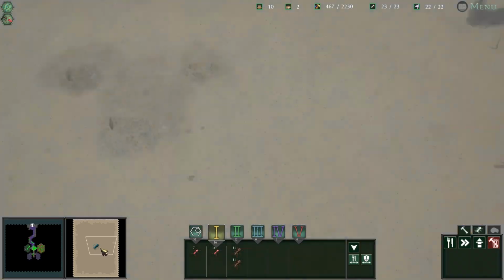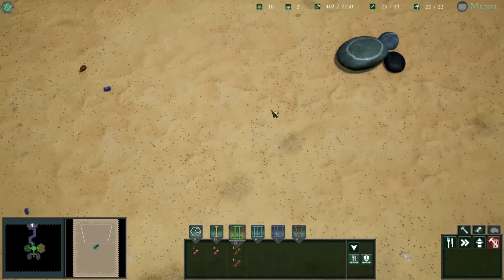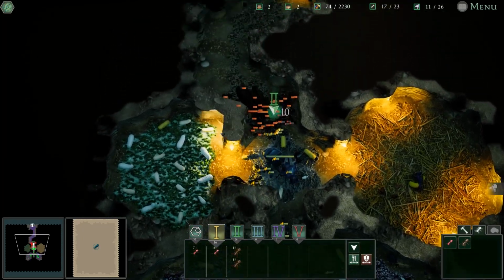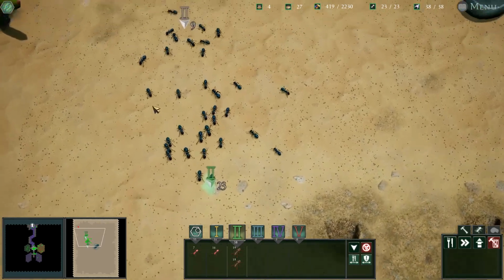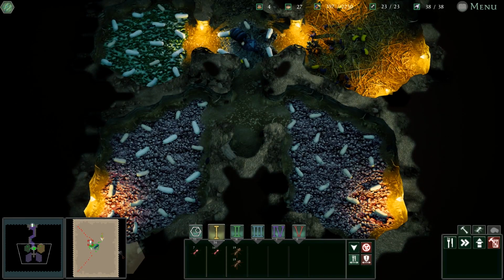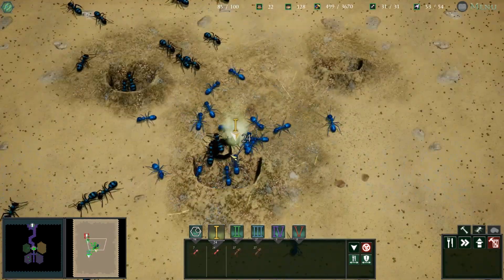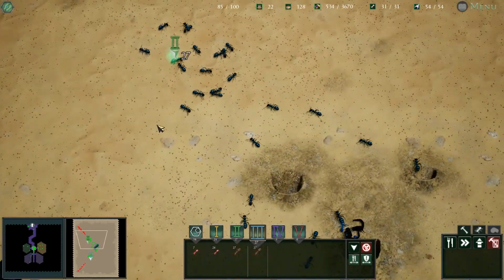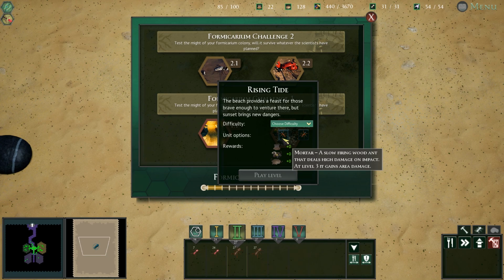The First Challenge - Empires of the Undergrowth gameplay [Ep 3]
Alright!  So now that we've gathered some supplies, let's challenge our formicarium!

"Your queen has set up home beneath a rotting log. She is fat, and vulnerable. Her first brood will need to move quickly if the colony is to survive. Their priority now is to find food, and there is plenty around; but there are other hungry creatures in the undergrowth. The workers will need to be vigilant."

Empires of the Undergrowth is an ant colony management game, in a fast-paced real-time strategy style. The player excavates their nest underground, constructing tunnels and chambers to store food and raise brood. On the surface, the ants claim territory, gather resources, overwhelm fearsome arachnids and clash with other colonies. Nest design, army size, composition and attack timing are key to securing victory.

 - Play as different ant species and explore their unique traits and weaknesses
 - Encounter and overpower dangerous beetles, arachnids and other awesome arthropods
 - Grow your pet formicarium over time by completing missions